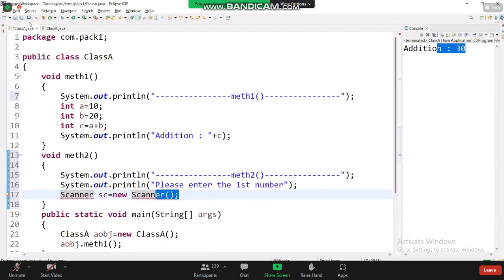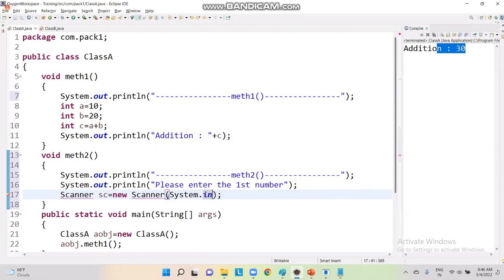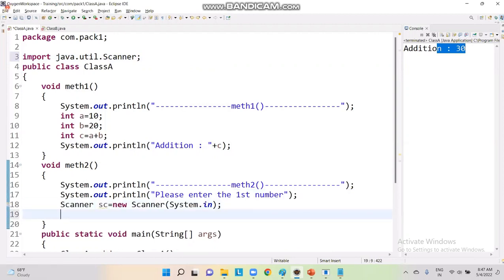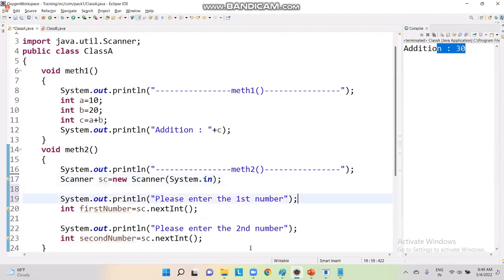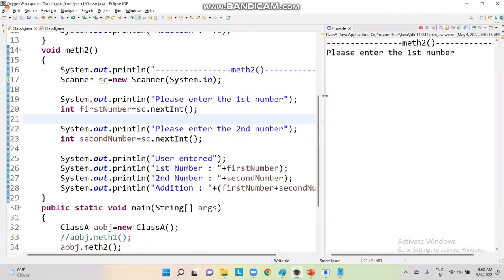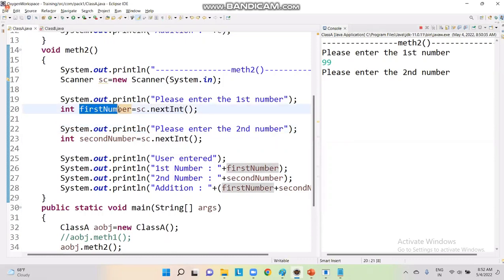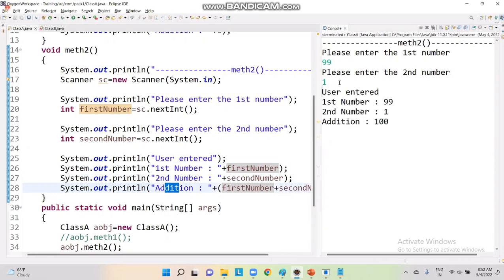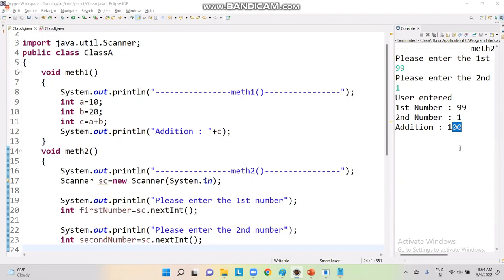Lect. No:- 55 ||Complete Core Java Tutorial